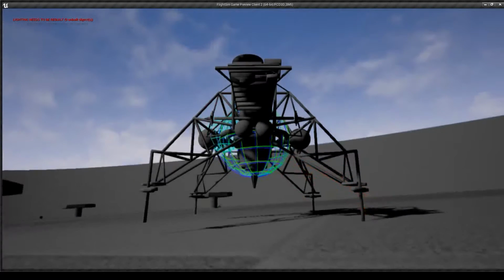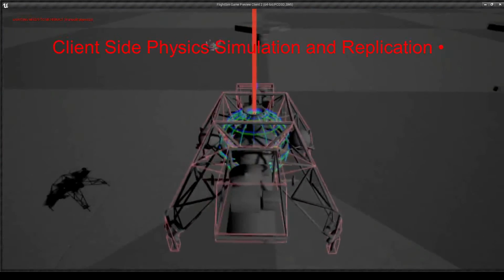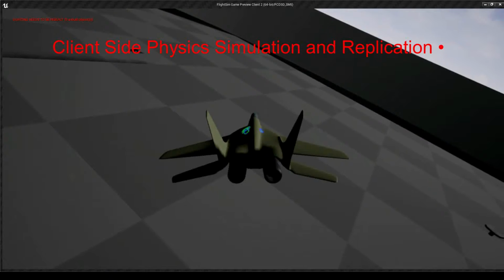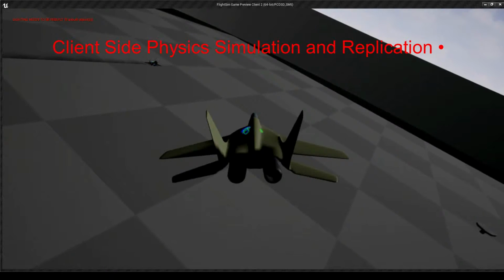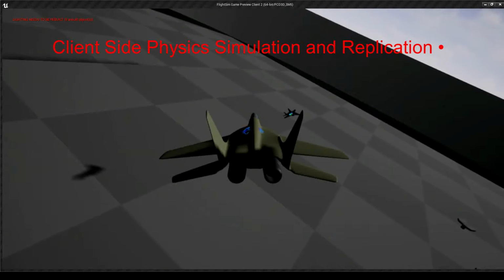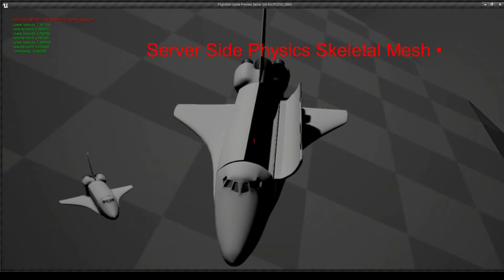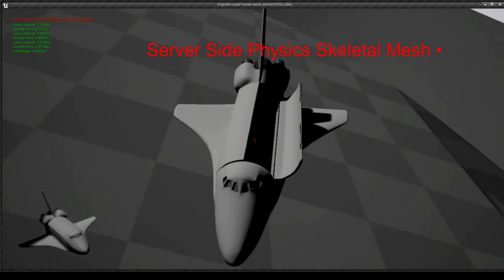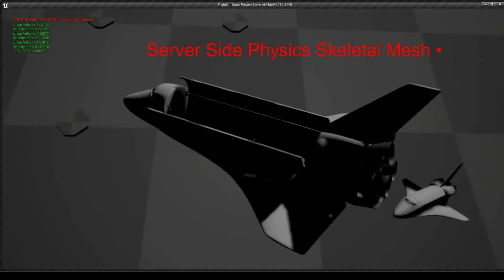Unreal Engine 4 Physics Multiplayer Pawns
Physics Replication over multiplayer network WIP.
This video showcases a custom PawnMovementComponent that performs user driven physics simulation and works on multiplayer as well.